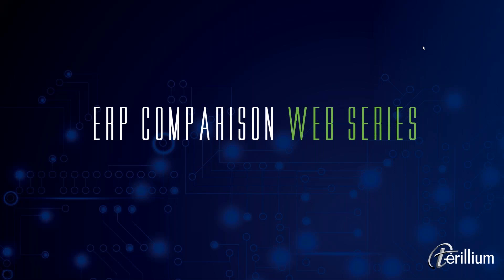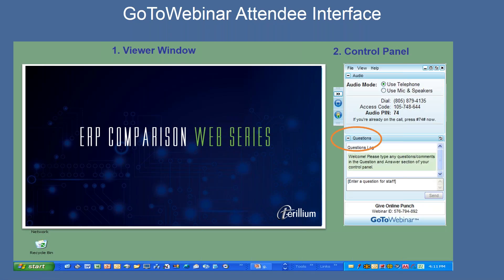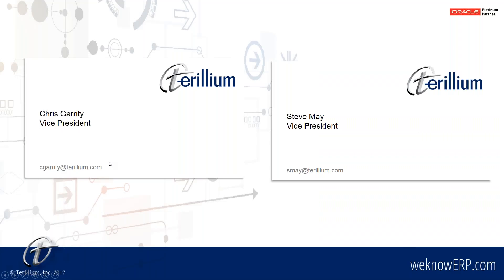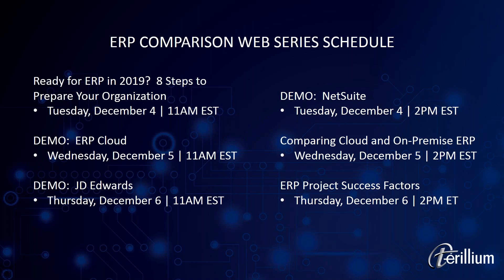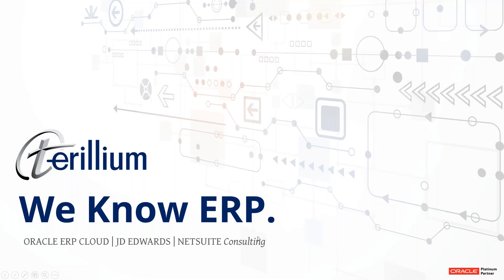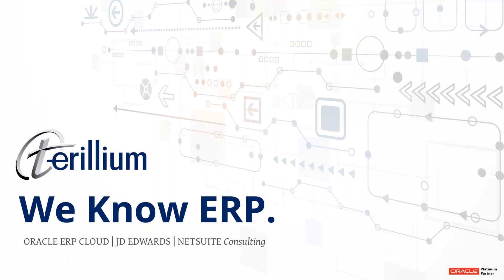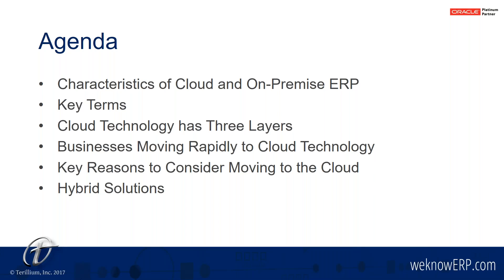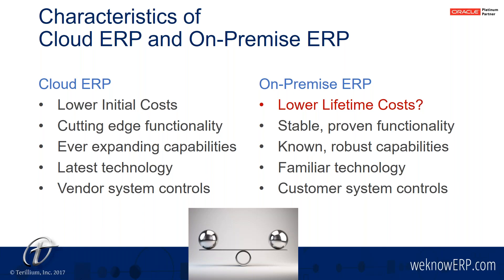ERP Comparison Web Series Session Four | Comparing Cloud and On Premise ERP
Comparing Cloud and On-Premise ERP

Chris Garrity, vice president at Terillium, will provide a cloud ERP vs. on-premise comparison by covering key definitions, explaining characteristics of cloud and on-premise options and discussing the return on investment for enterprise resource planning software solutions.

He will share information on the total cost of ownership (TCO) of ERP software, functionality considerations, technology trends, upgrades, security and uptime, hybrid cloud scenarios and return on investment.